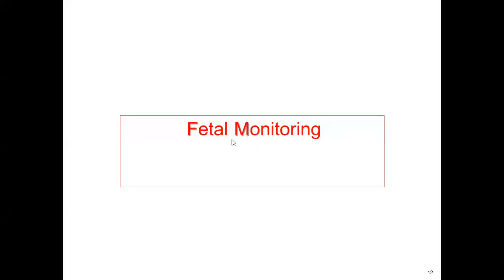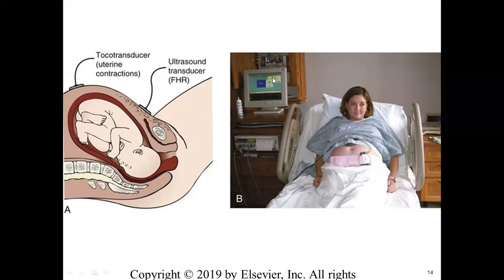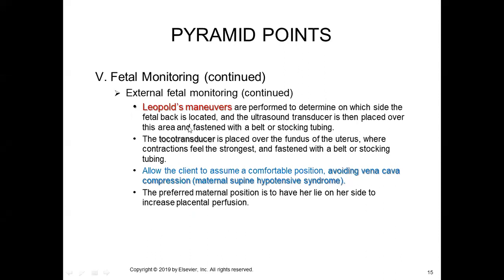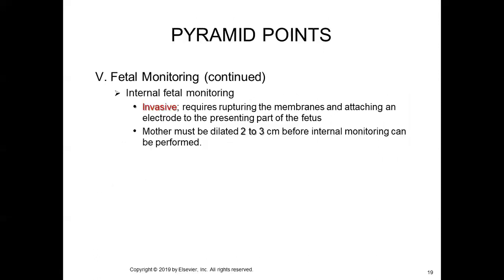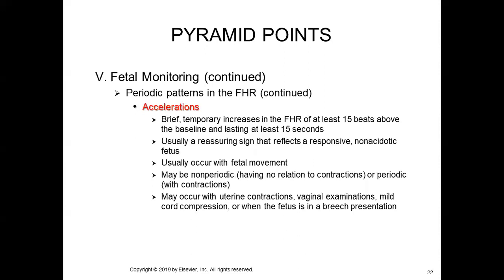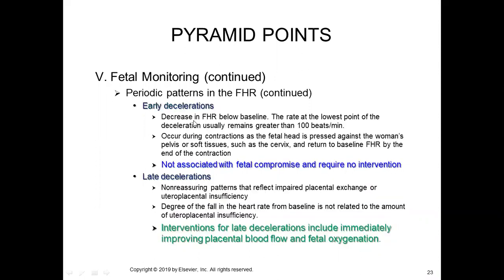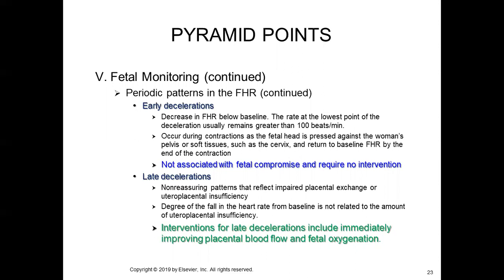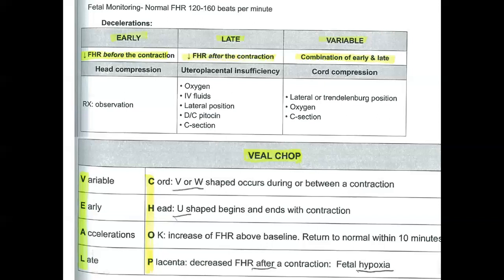Maternal Newborn (OB) Nursing - Fetal Assessment and Fetal Heart Rate ,Monitoring Decelerations OBG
Fetal Heart Rate  Monitoring Decelerations  Early, Late, Variable NCLEX OB Maternity Nursing